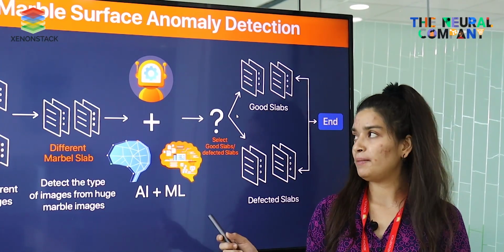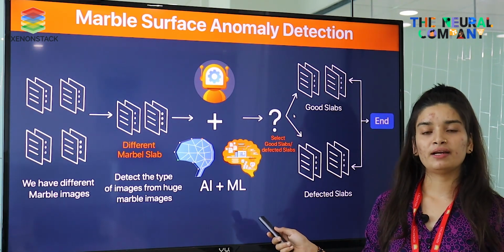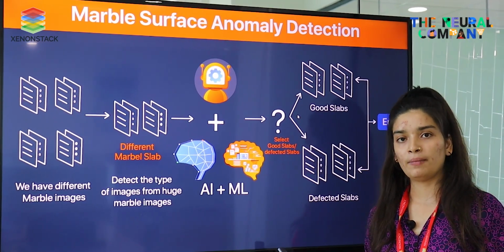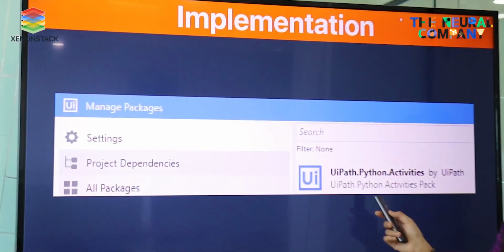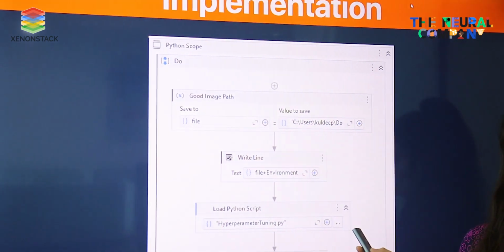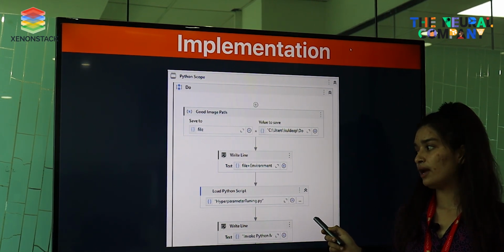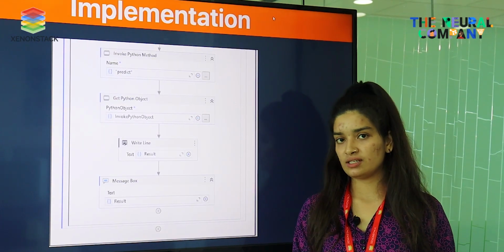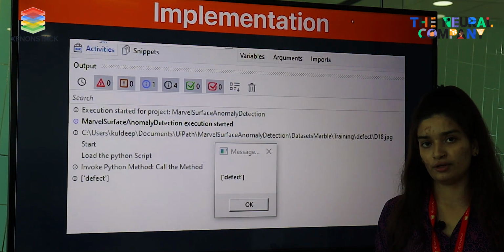Marvel Surface Anomaly Detection by Uipath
The Marble Surface Anomaly Detection dataset is a raw dataset that the user can shape into whichever shape they see fit for the purpose.Watch the video to get a detail info about the real life implementation of this technology.